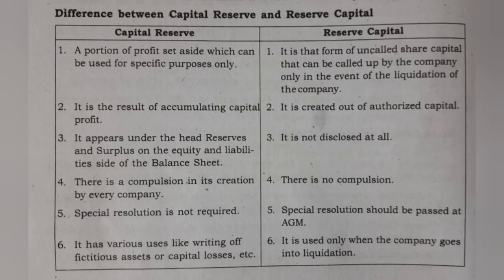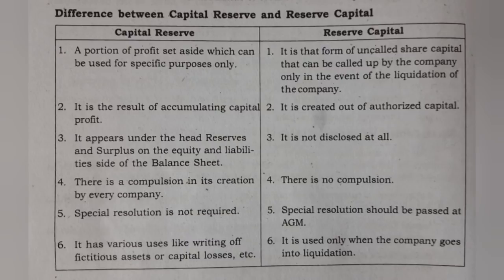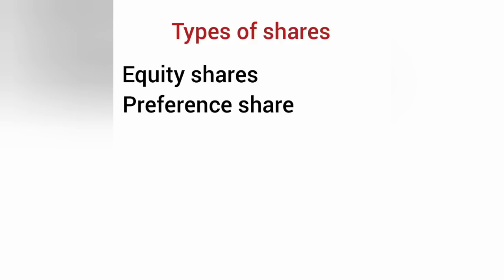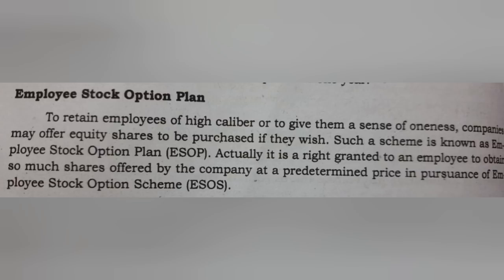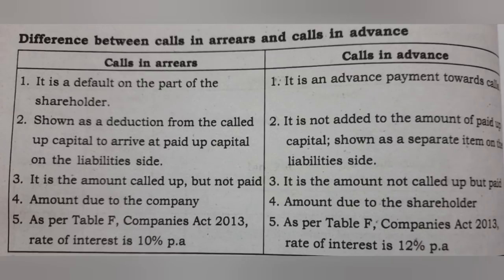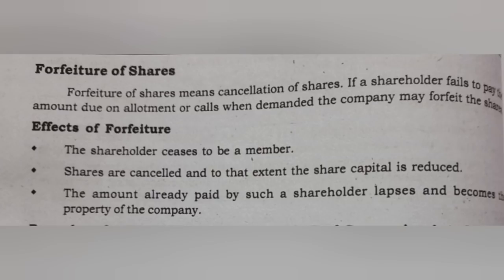calicut university FINANCIAL ACCOUNTING 2ND chapter theory portions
Hi everyone.
This is the video of second sem financial accounting.. Here is important theory questions from 2nd chapter
next videos are post soon...